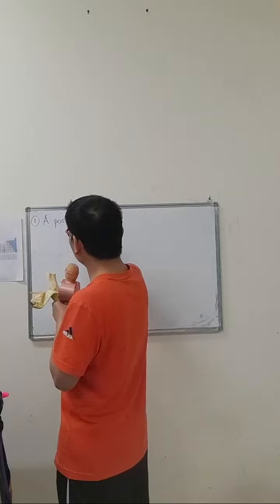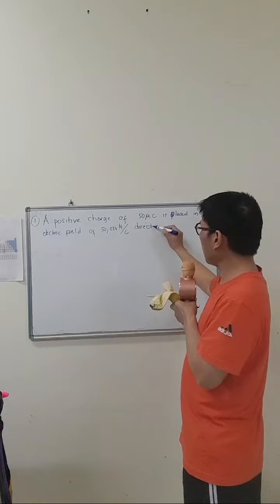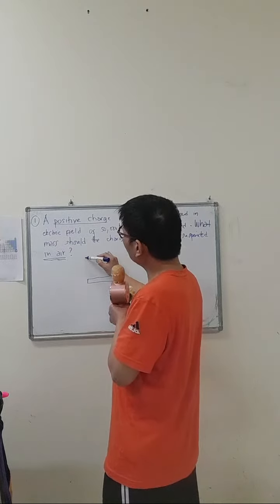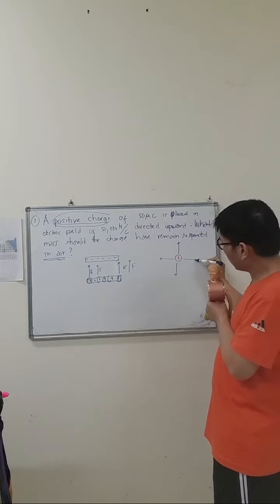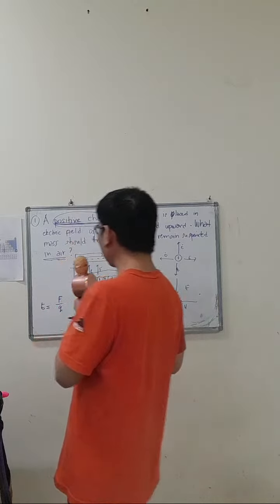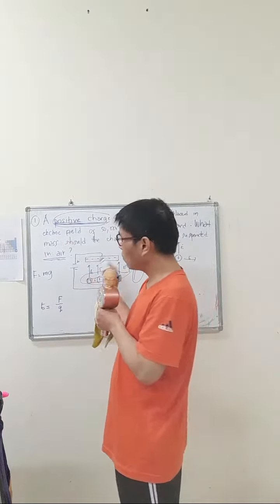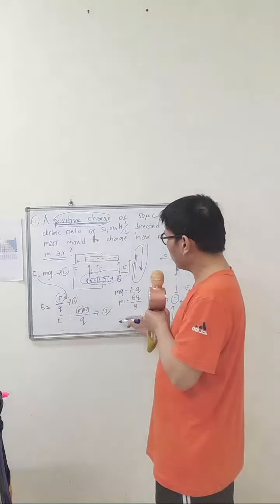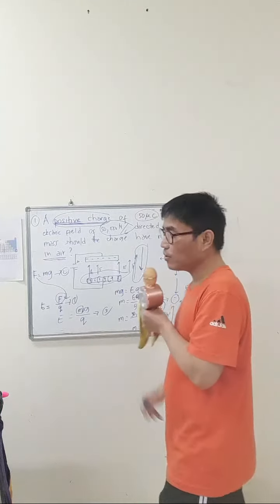Electric Field Calculations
Electric Field Calculation is either through voltage and electric force. In terms with electric force, use the charge and in terms of voltage use the separation distance between particles.

Electric Field is equal to the Electric Force per unit charge (coulomb).